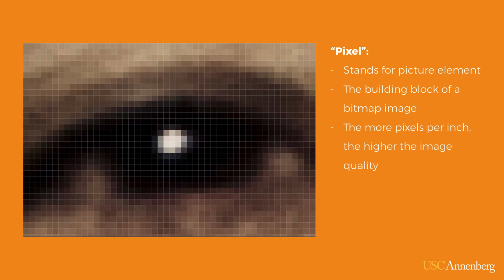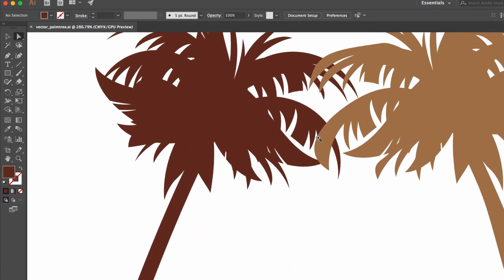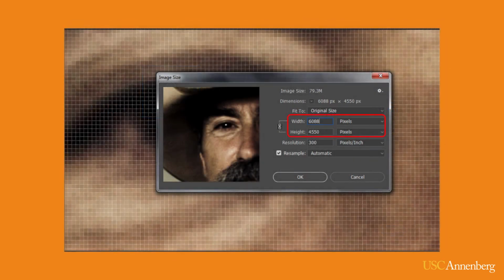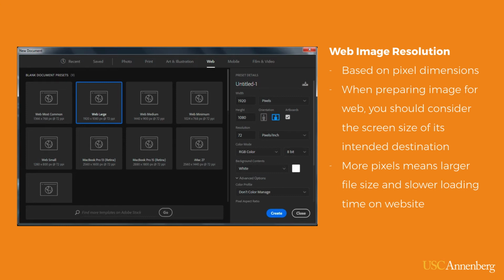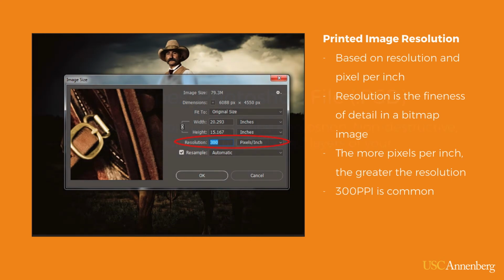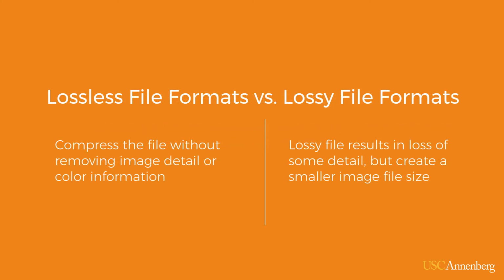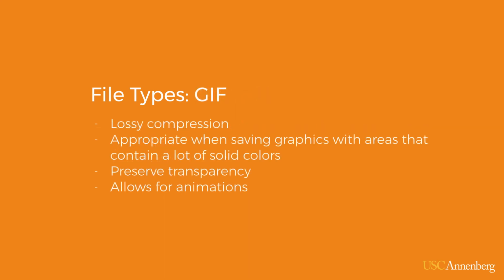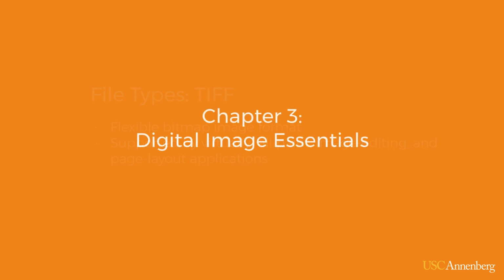Chapter 3: Digital Image Essentials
In Chapter 3, we’ll examine the basics of Understanding Digital Image Essentials. The goal of this chapter is to help familiarize you with digital imaging terminology and key components of digital art.